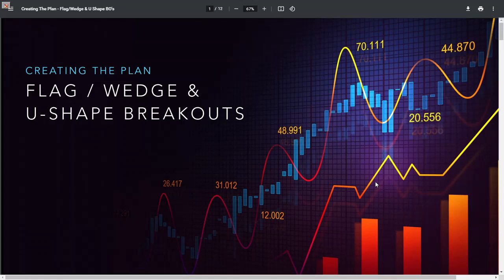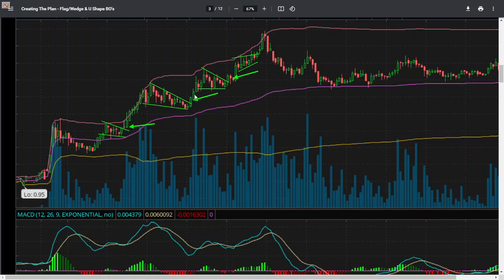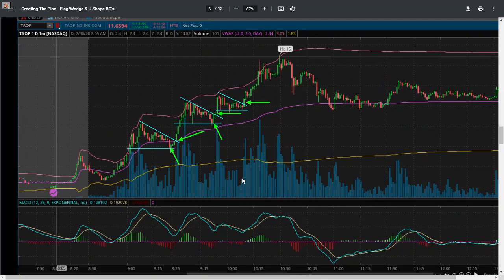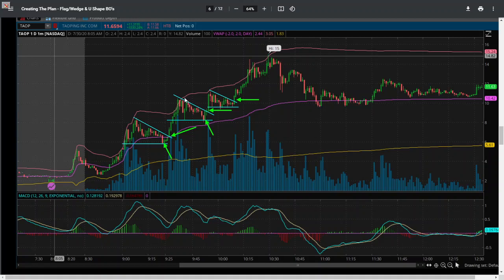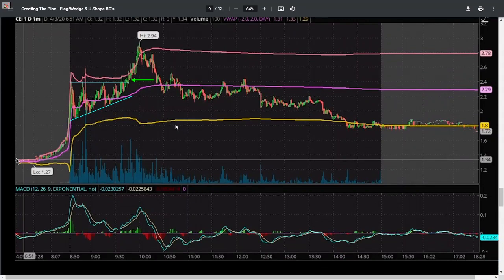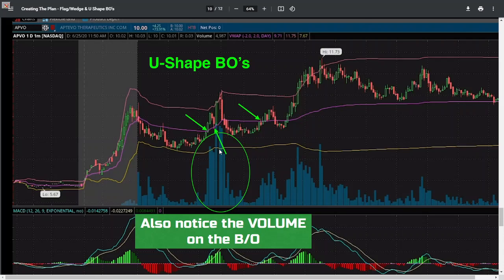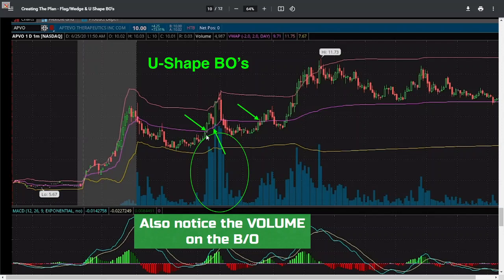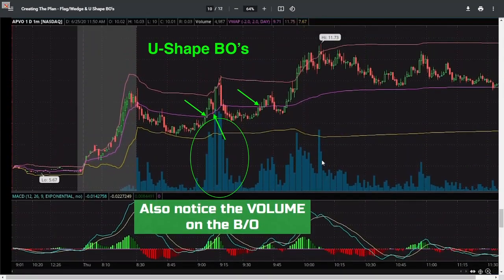Creating the Plan - Flag / Wedge and U-Shape Breakouts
Two great times to buy a stock is when you see a flag or wedge being built or watching for a potential u-shape pattern to take place. In this video, I'll breakdown the key areas to buy, create a SL and find your targets, to better help you when you see these patterns next.